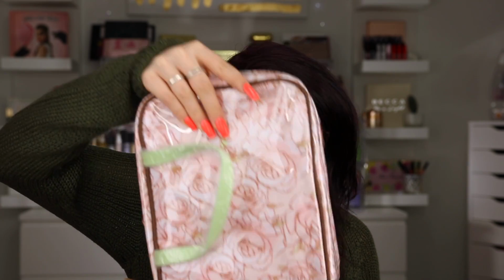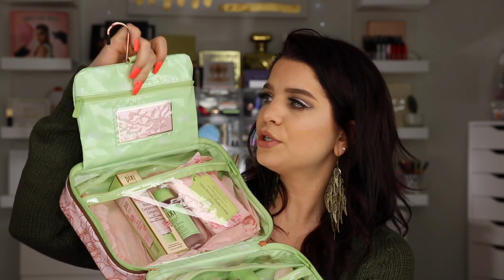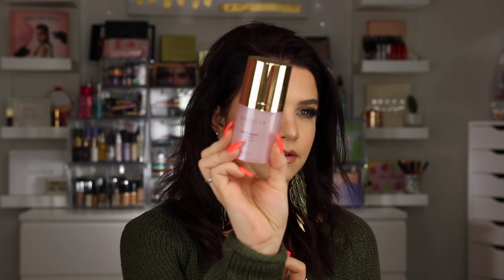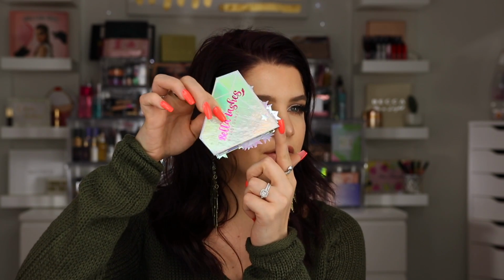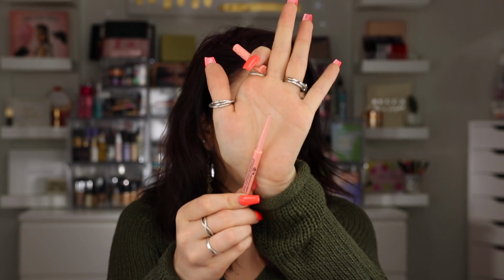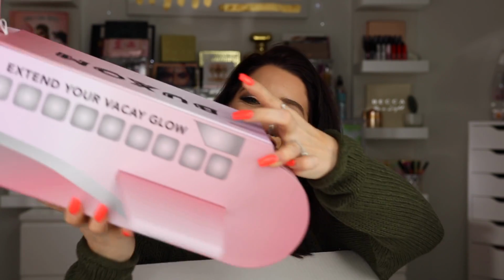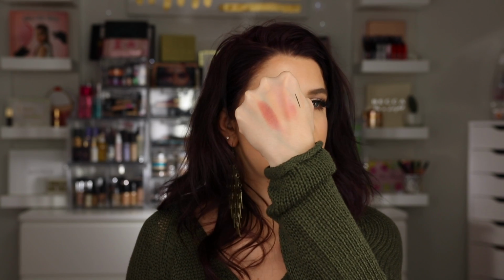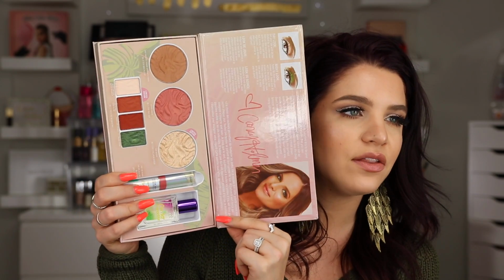Pr Unboxing/Haul Ft Buxom,Pixi,Benefit & More!!!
I hope yo enjoyed seeing this pr haul. Let me know your favorite thing we unboxed. XoXo

BRANDS MENTIONED
PIXI BEAUTY

Charolette Tilbury Wander Glow -
Too Faced Born This Way Foundation -
Too Faced Born This Way Concealer -
Laura Mericer Translucent Powder -
Benefit Hoola Bronzer -
Flower Beauty Shimmer & Strobe Palette
Anastasia Beverly Hills Sultry Palette -
Rouge & Rouge Noirella Lashes -

Gallany Semi Matte Gossip Lipstick
Lucky Chic Shimmery Gloss
LETS BE FRIENDS ❤
Snap @makeupmollly